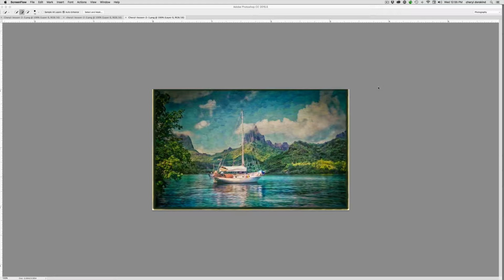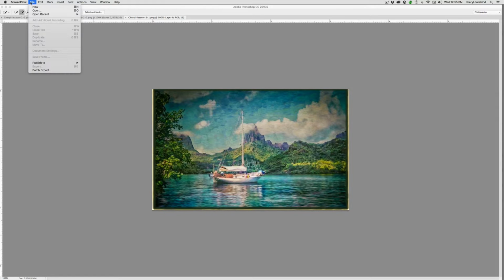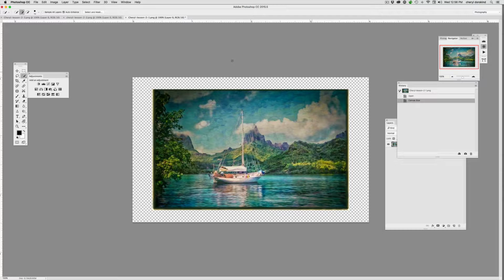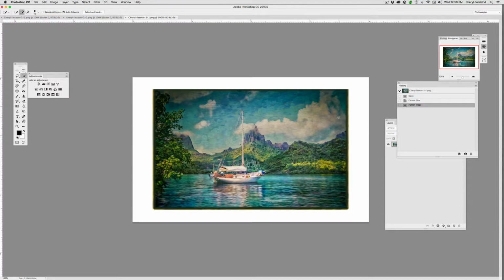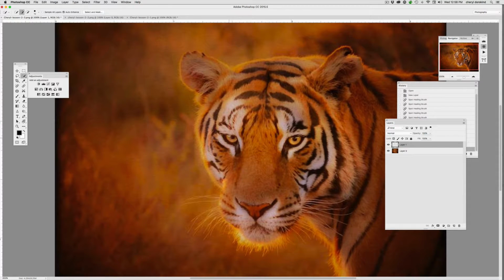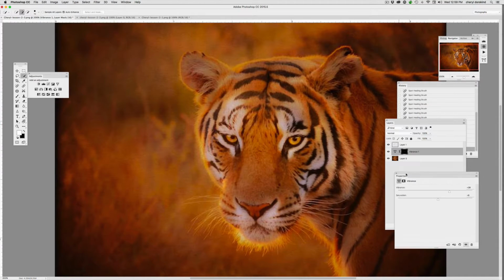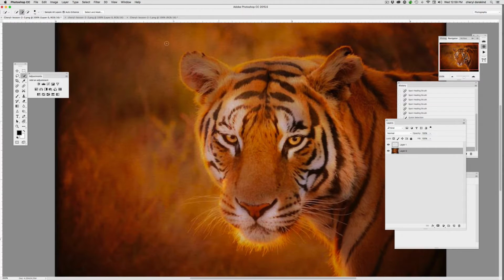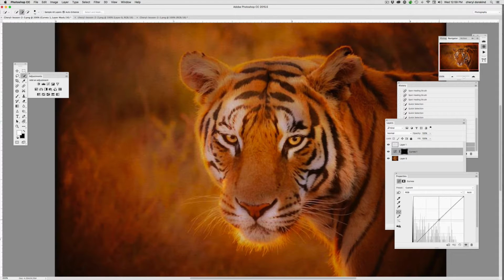painting photos lesson2 critiques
comments on border technique